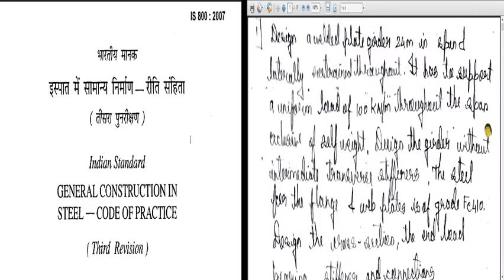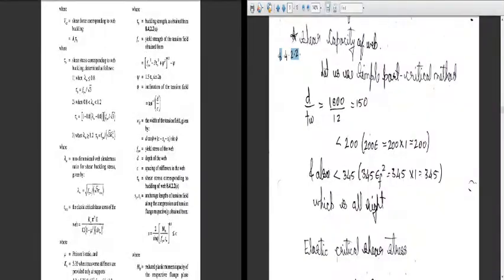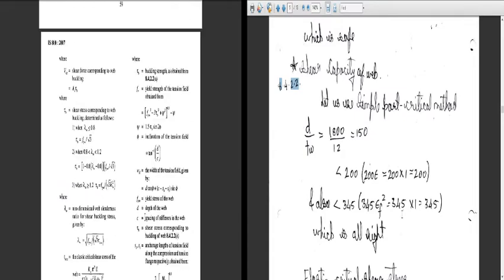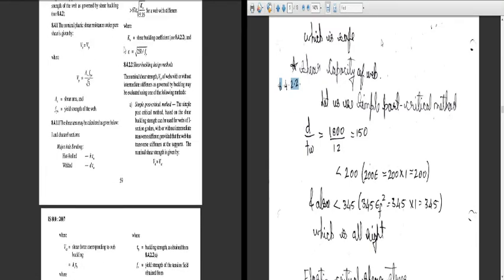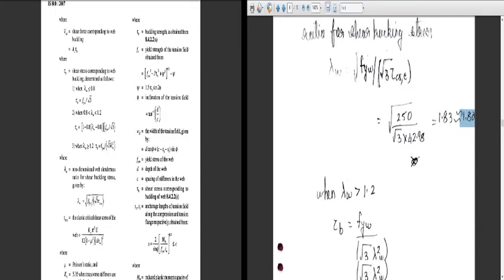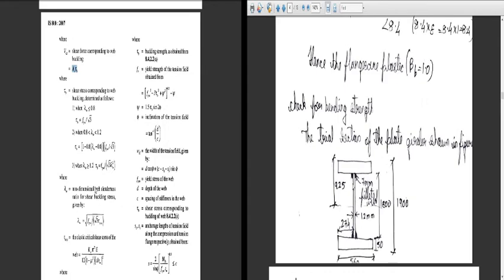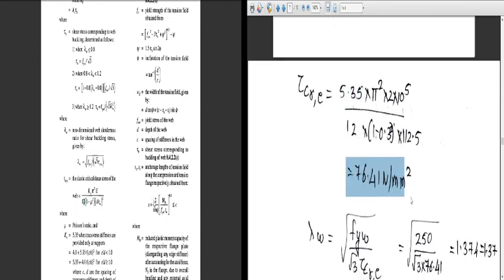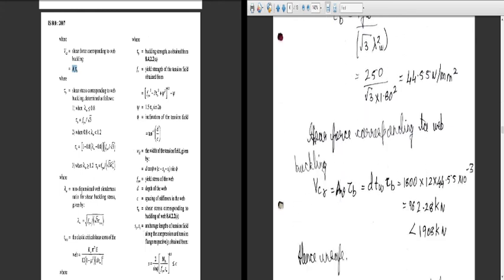Design of Plate Girder Part - V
In this video lecture the design is done according to IS-800-2007. The check for shear capacity , bearing stiffener and connection between Flanges and web is done.